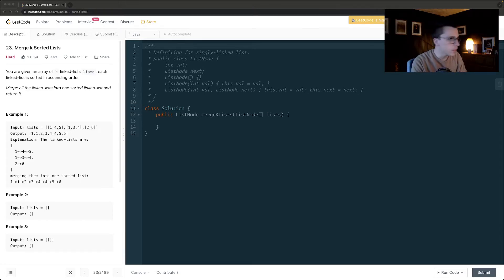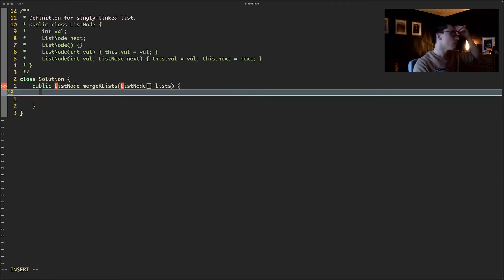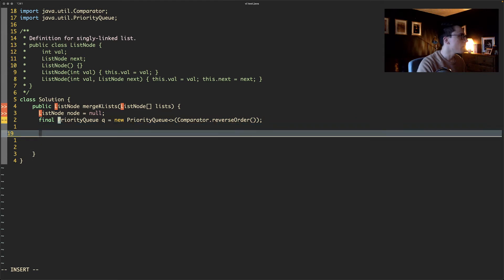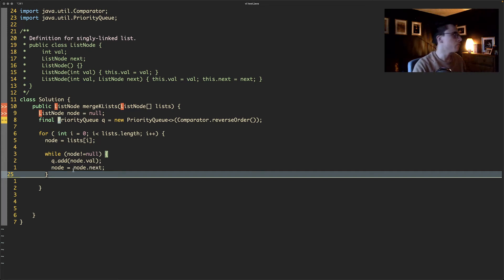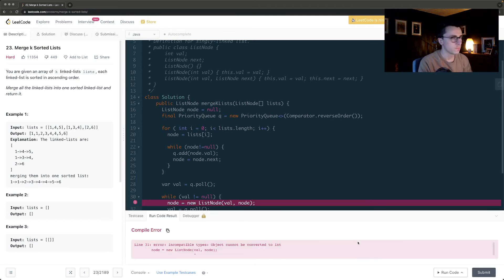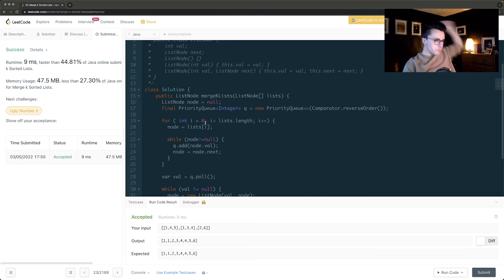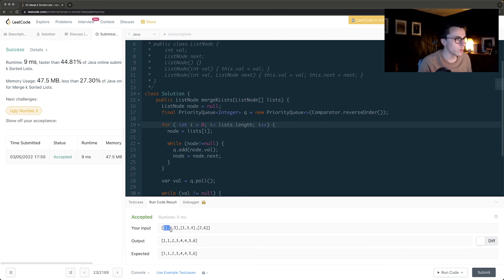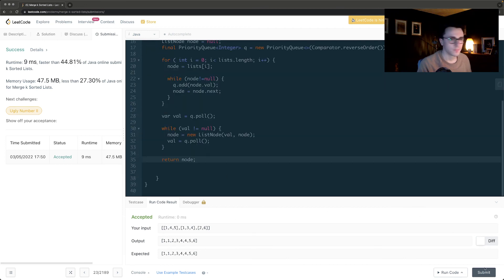Solving Leet Code Problem Merge K Sorted Lists | Blind 75